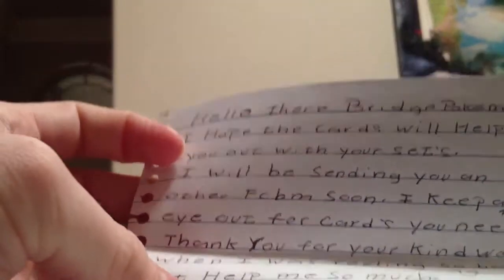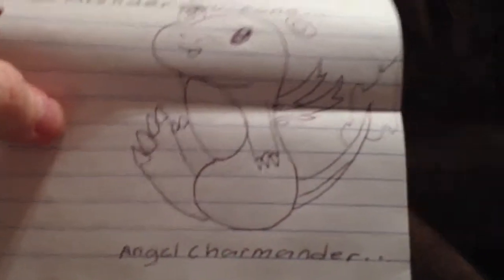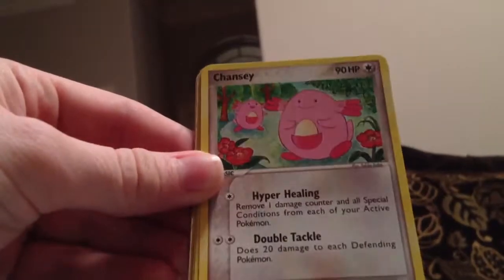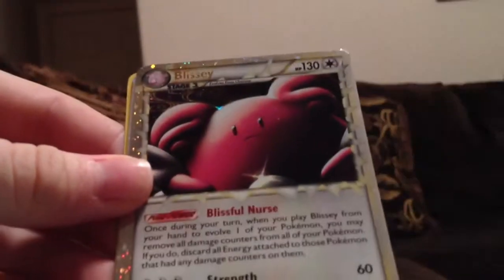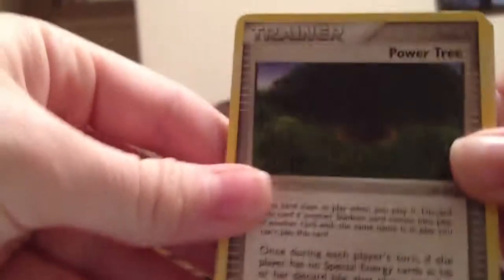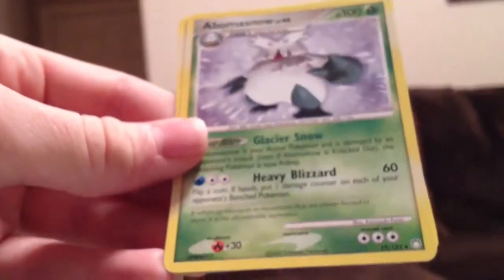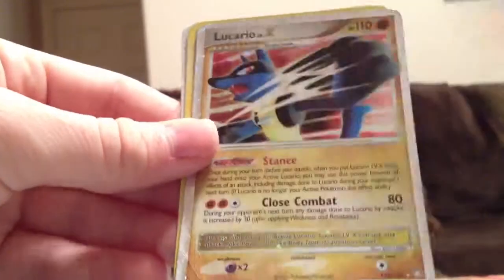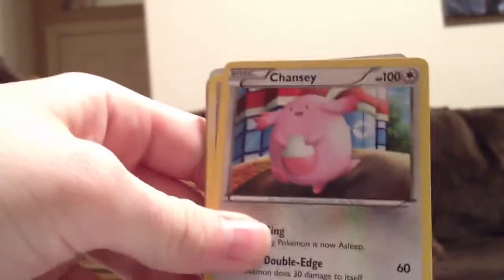Amazing FCBM: LavenderSuicune